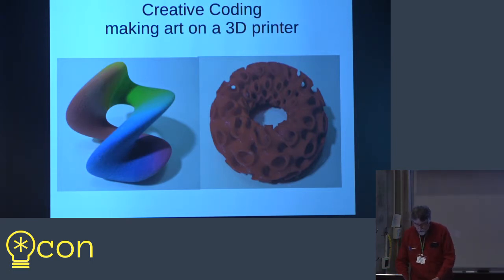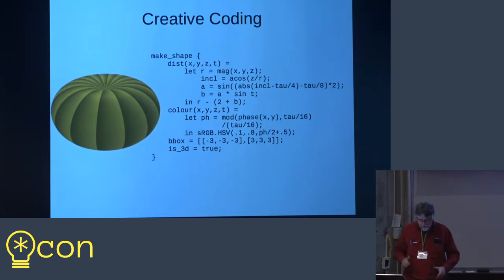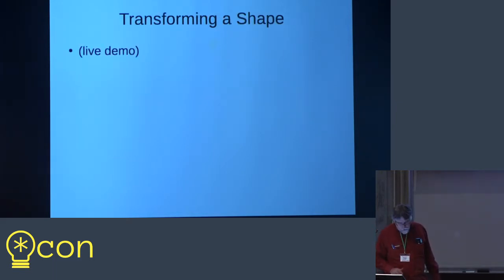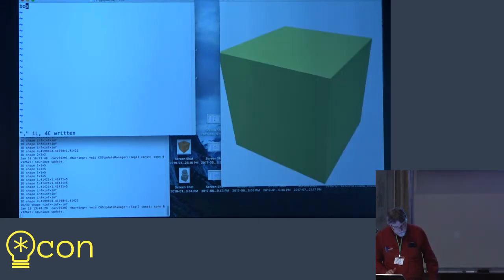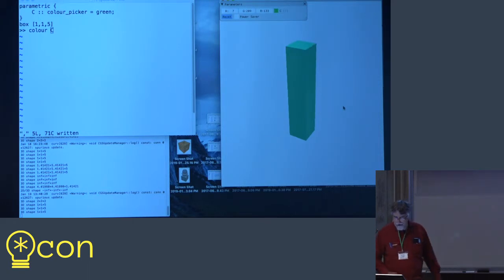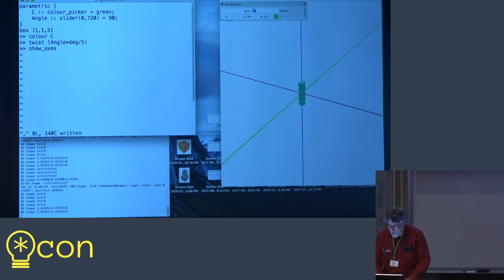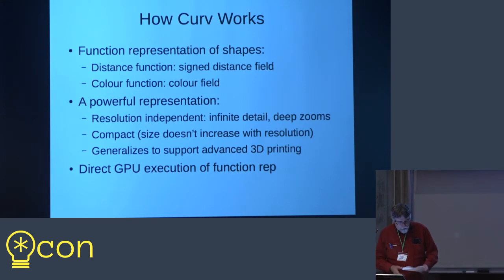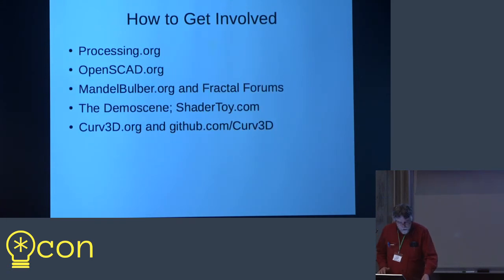Creative Coding: Making Art on a 3D Printer // Doug Moen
“Creative Coding” is the act of writing a computer program to create art. It can be a fun and rewarding way to engage in computer programming.

I use Creative Coding to generate abstract, 3D printed geometric art. This is called “Generative Art”. It’s also called “Parametric Design”, because you define numeric parameters that control what gets generated. By tweaking the parameters, you can explore a design space and find the one that best expresses your artistic goals.

For my work, I created an open source tool and language called Curv. It lets me write short, beautiful programs that I share with other people (because the source code is part of the art work). And it supports a wide range of 3D modelling techniques, which I will demo during this talk.

I will also describe the underlying technology, “signed distance fields”. I’ll explain why it is better suited for parametric design and 3D printing than the conventional technology used in most 3D CAD and sculpturing programs, and why recent advances in GPUs have made the technology more practical.